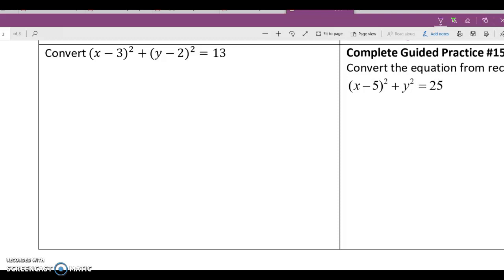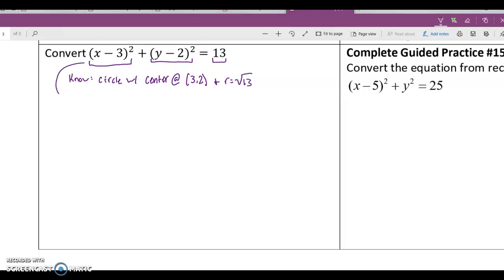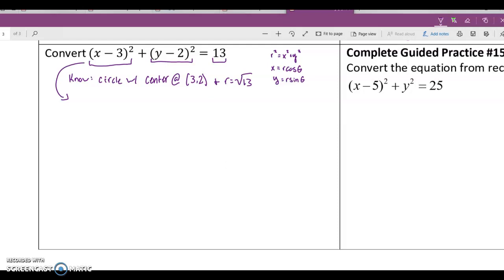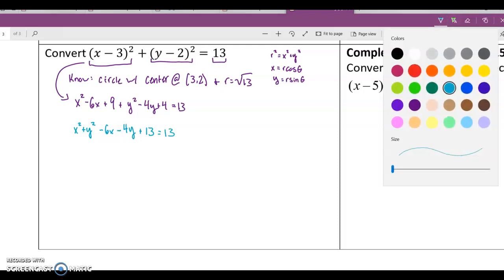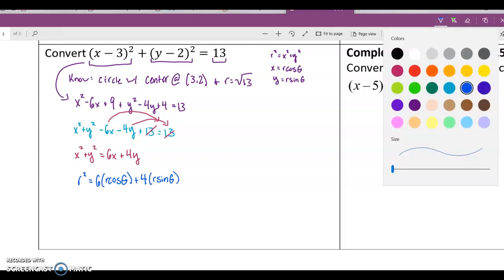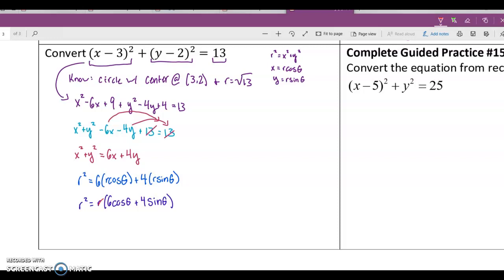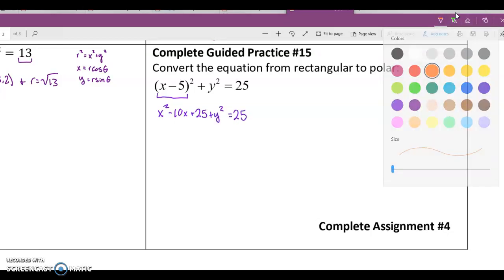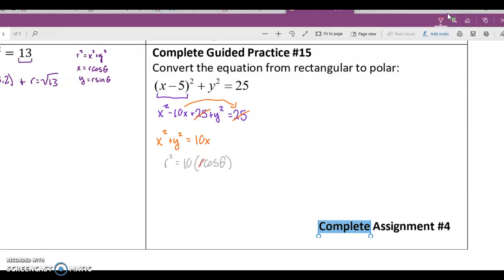PC 6-4b Part 2 (with audio)